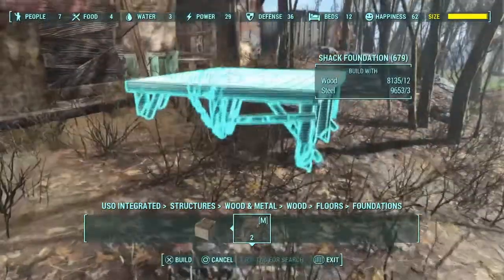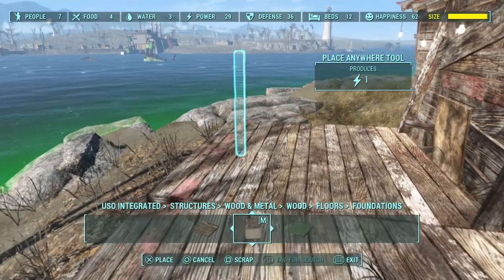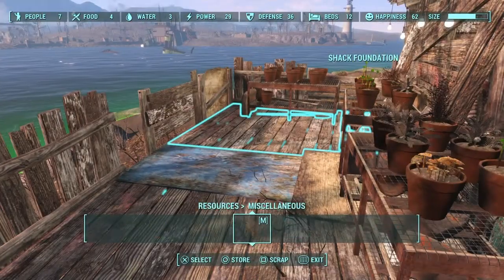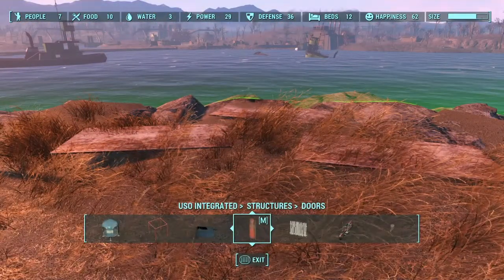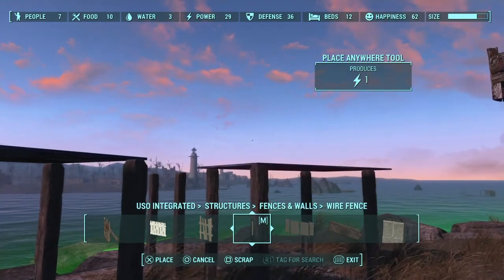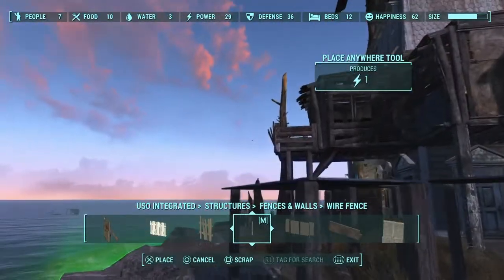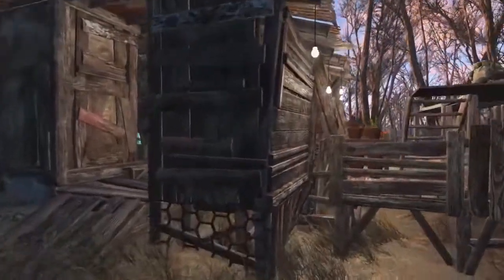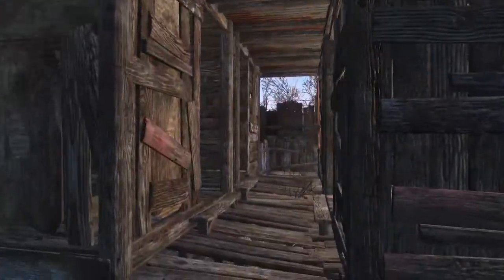Fallout 4 - Croup Manor Farm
Of course after building a small place for the farmers to stay, I built them a nice place to farm not too far away. Let me know what you all think of my build.